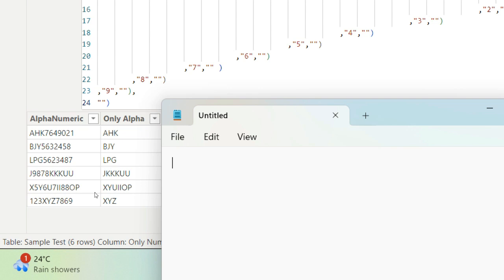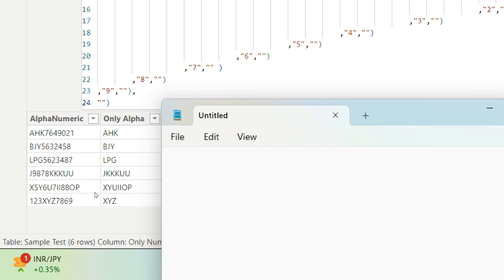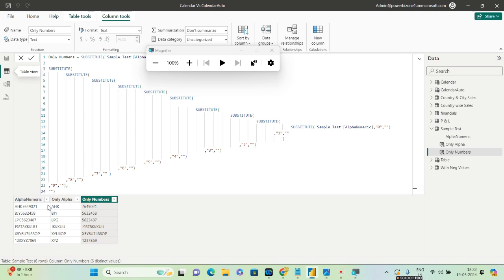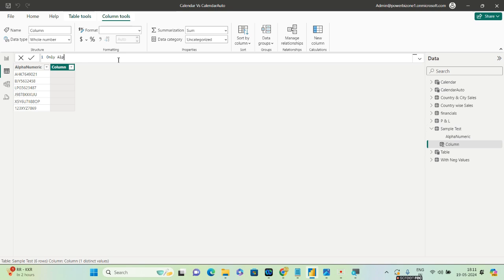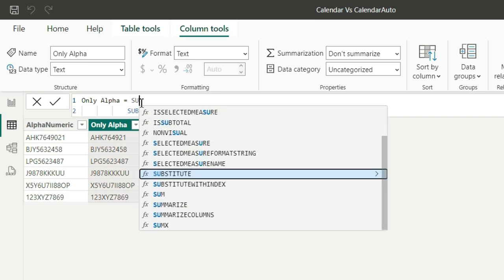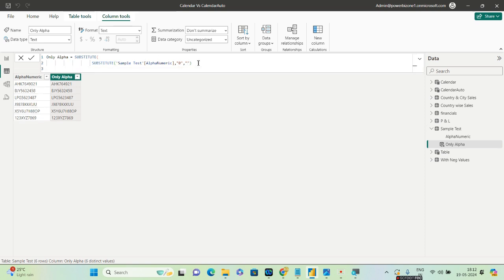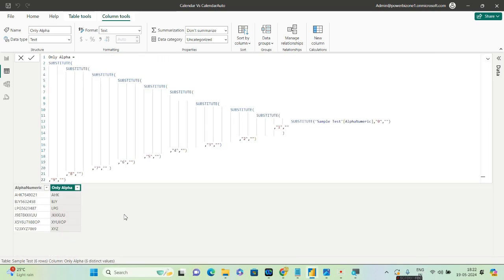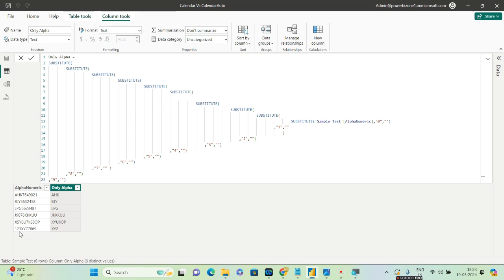🔥Power bi DAX interview Question & Answer 🔥: Using Substitute dax to get rid of numbers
This power bi interview Question was asked in many companies including Wells Fargo .It uses the dax function Substitute.
The substitute dax Replaces existing text with new text in a text string .
Syntax :SUBSTITUTE(text, old_text, new_text, instance_num)